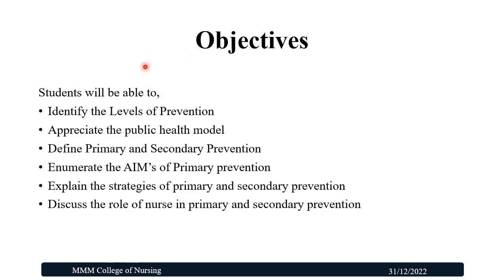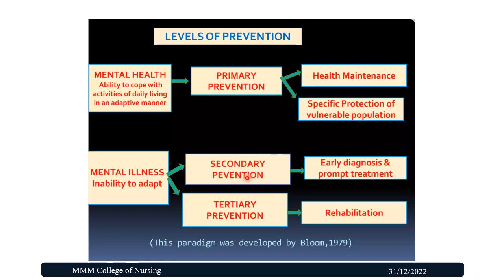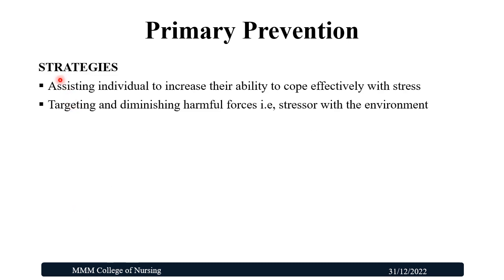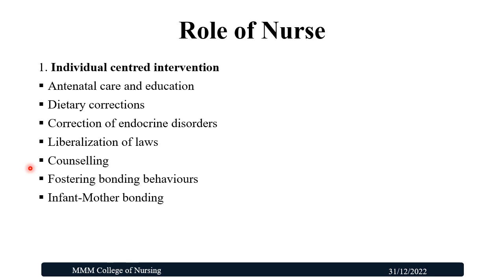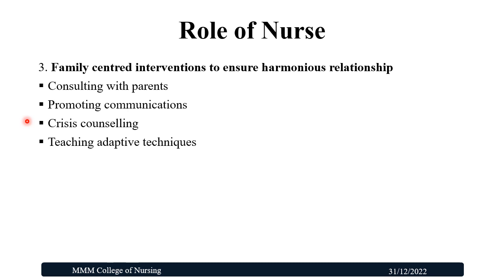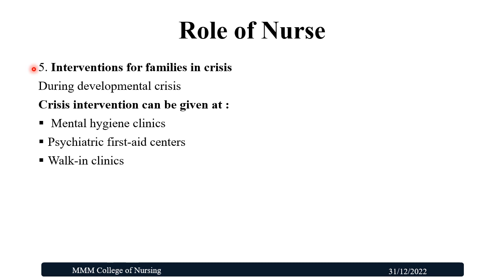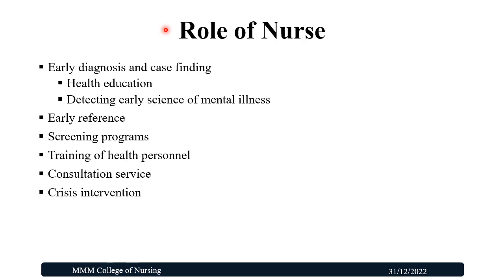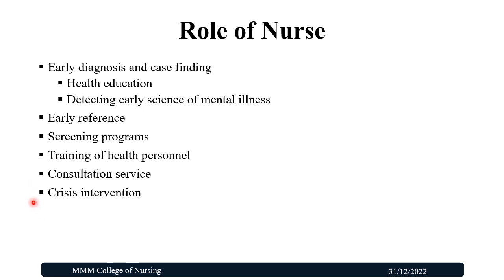Levels Of Prevention